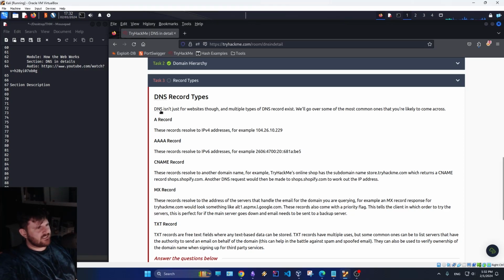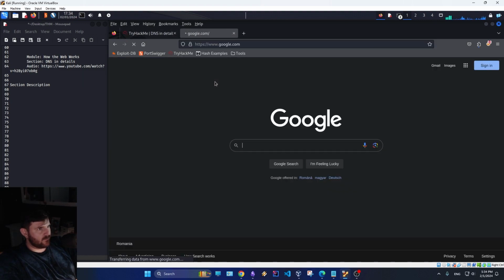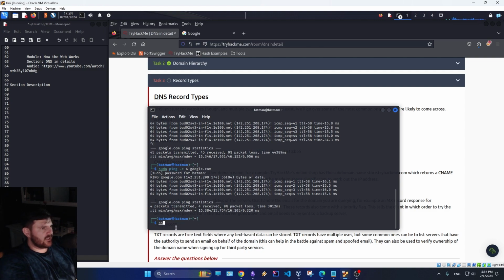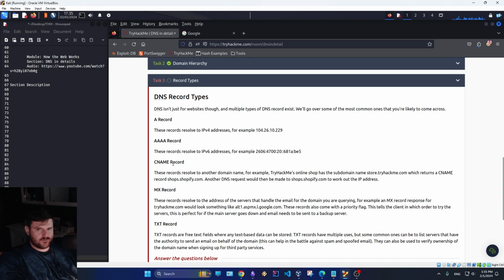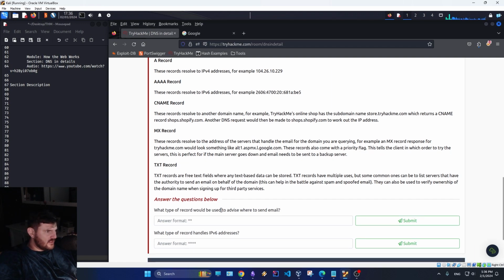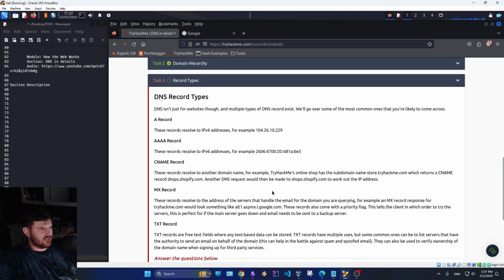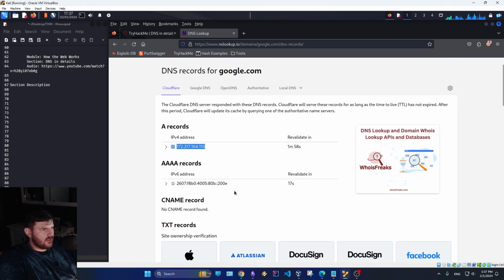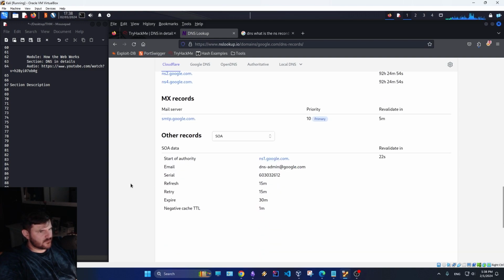Record Types | THM Series: Pre-Security: DNS in detail #3